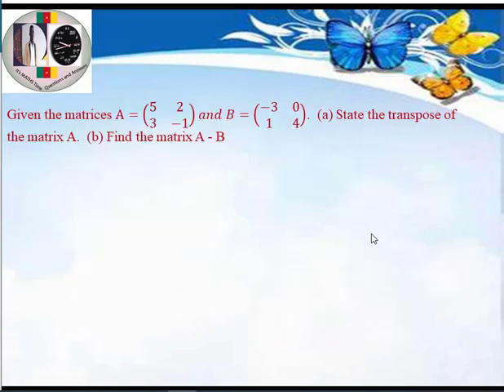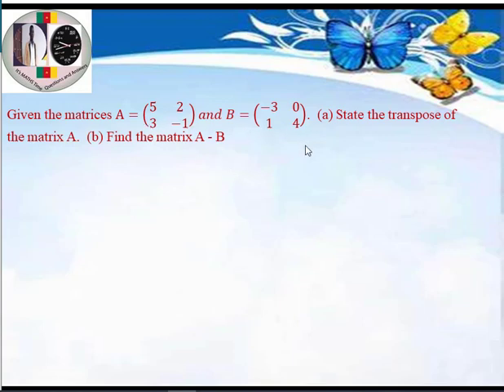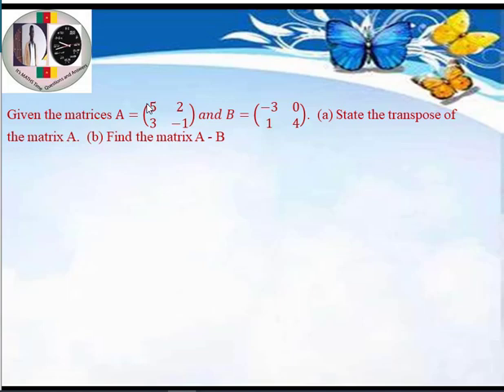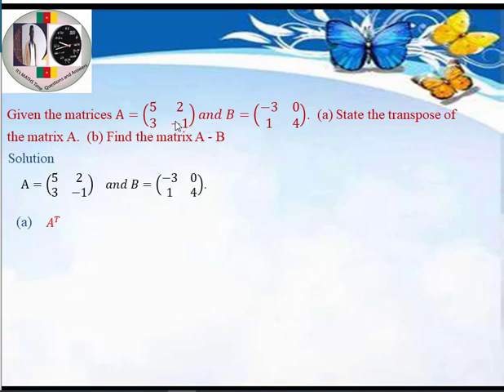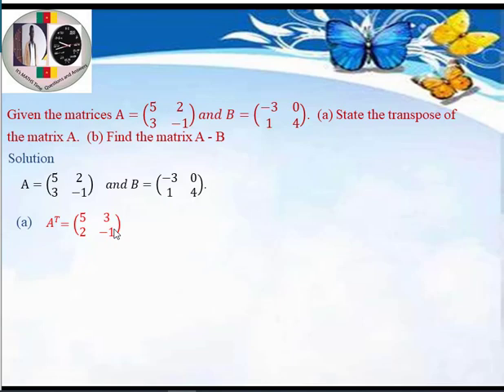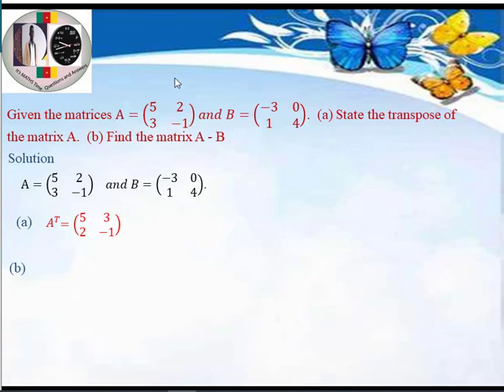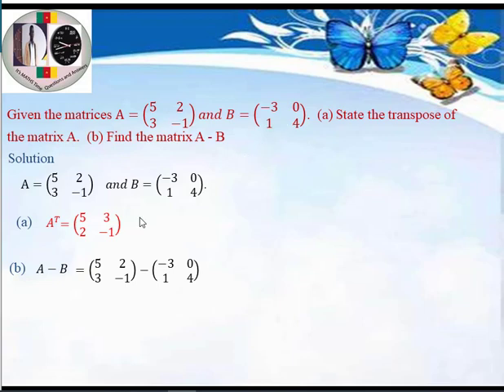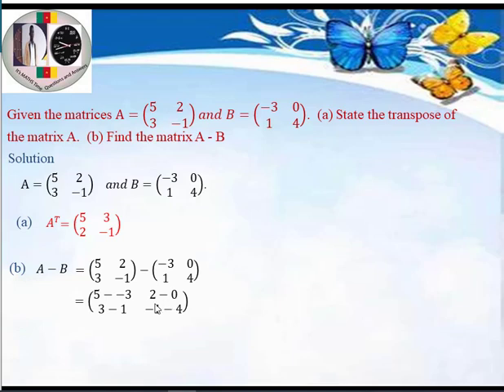Subtracting matrices | June2020 P2Q10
Transposing and subtracting matrices